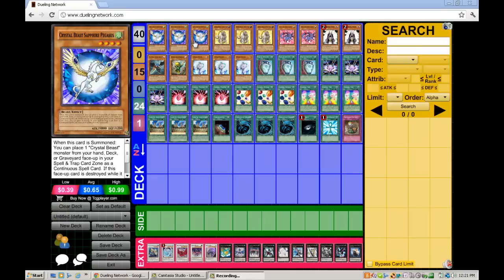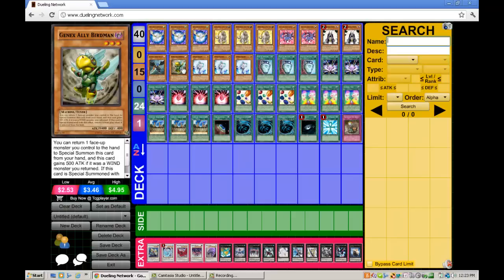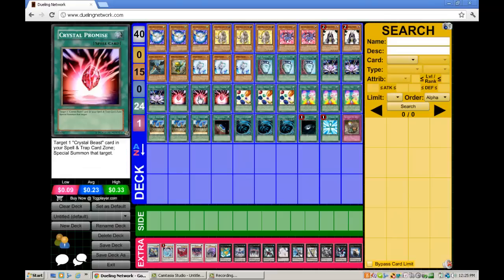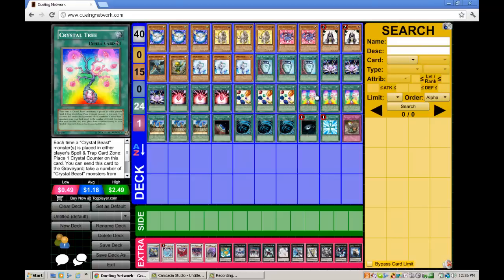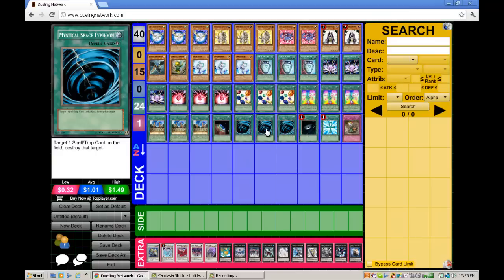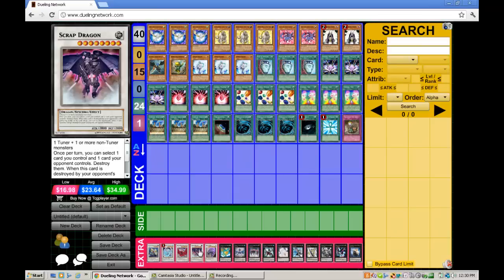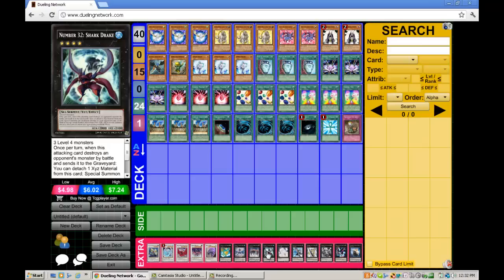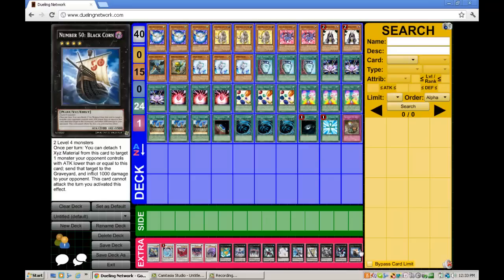Competitive Crystal Beast deck profile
This is probably the best way to run crystal beasts if you want to be able to combat the current meta. please like this video if you want to see me duel with this. If you want to suggest any changes go right ahead.